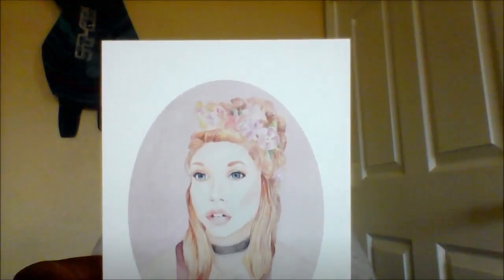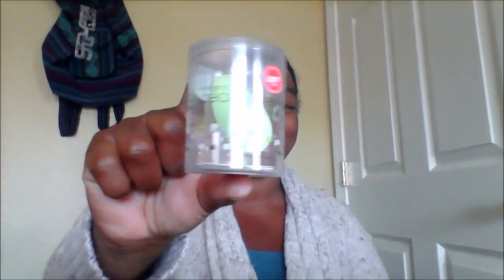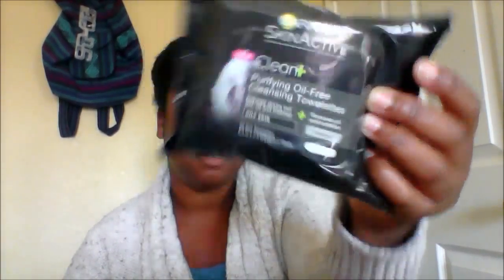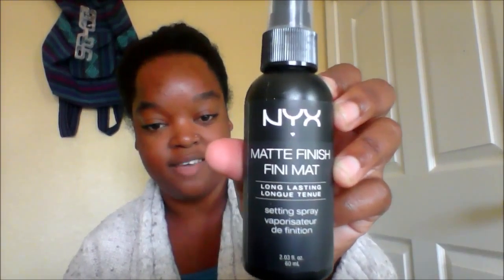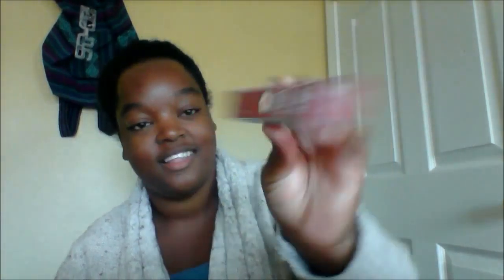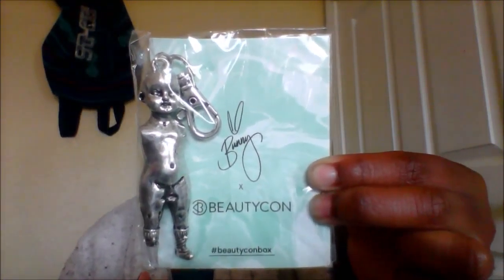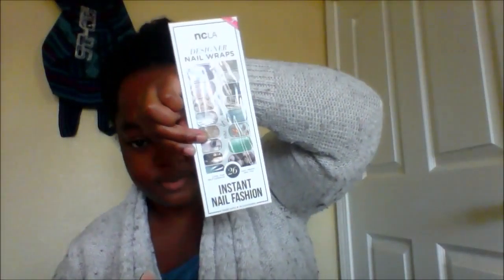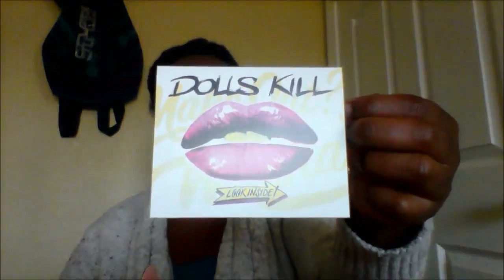Unboxing Grav3yardgirl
Getting A Box Is As Easy As 1-2-3

1. Want It
Sign up for a yearly subscription and save $$$

2. Get It
Get over $100 of products in every box.

3. Share It
Spread the love and beautyconbox when you post.

Want Your Own BeautyConBox??? Click The Below